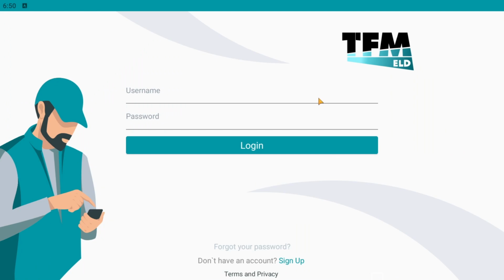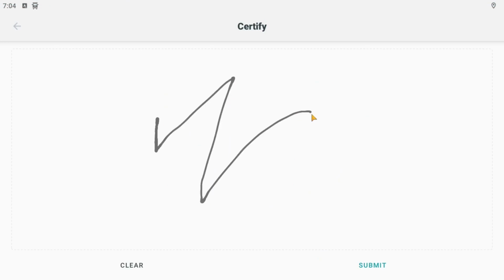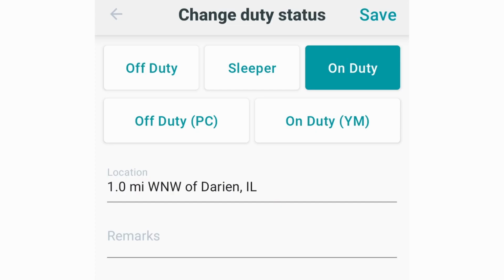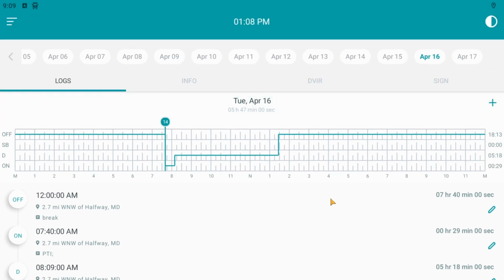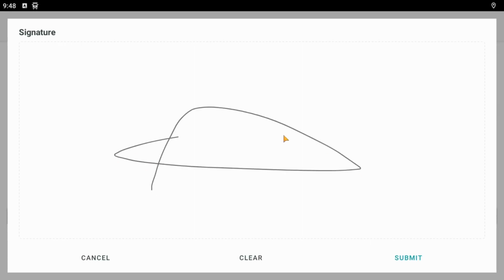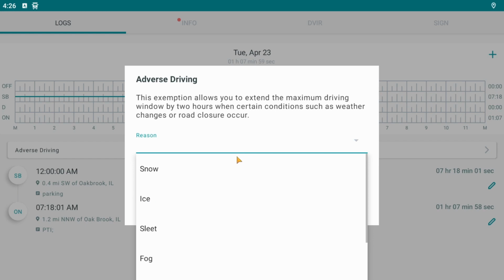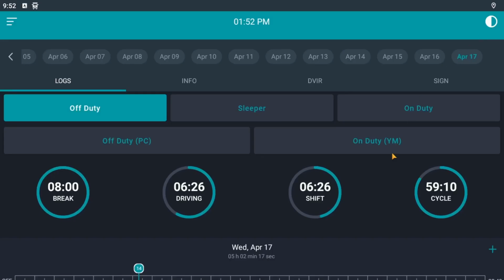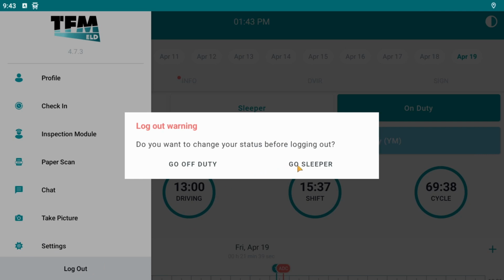TFM ELD Android Application Tutorial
In this video, we covered the TFM ELD Android Application by going through all necessary steps to connect and use the app properly. Please follow the tutorial step by step and call our support line 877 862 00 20 for your questions and further assistance.